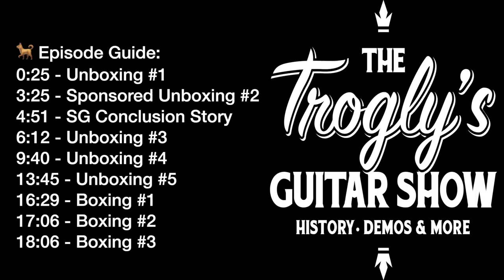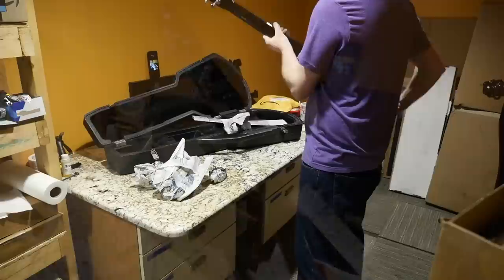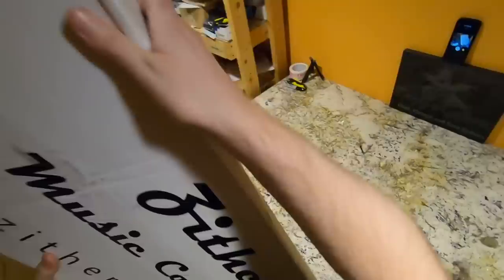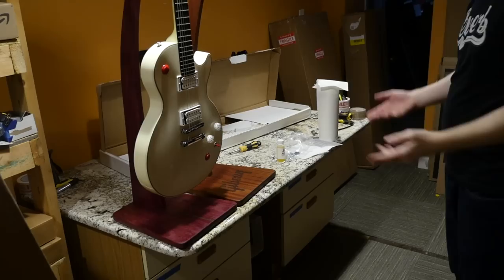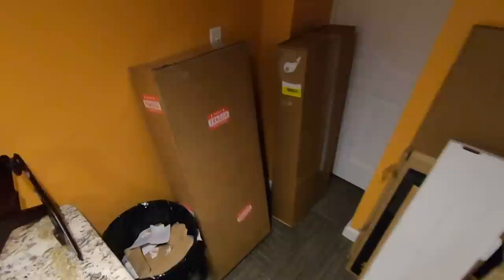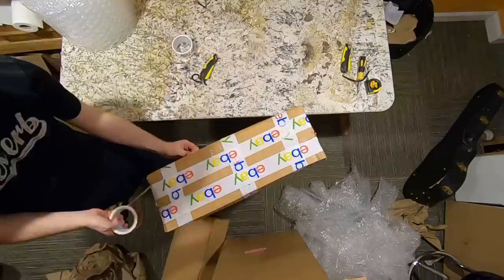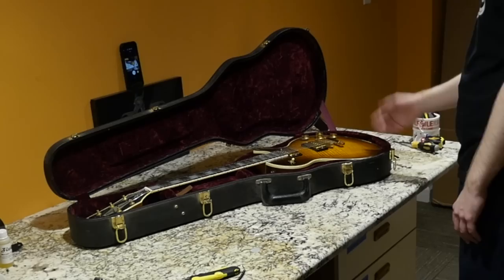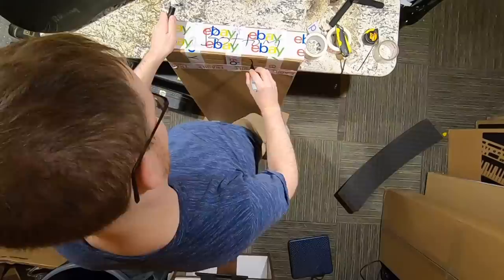Answering the $3,000 Question... | Trogly's Unboxing Guitars Vlog #56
2) Like the Video - Comment Your Favorite Feature
4) End Comment with US

🐕 Episode Guide:
0:00 - Intro - Check Links In Description!
0:25 - Unboxing #1
3:25 - Sponsored Unboxing #2
4:51 - SG Conclusion Story
6:12 - Unboxing #3
9:40 - Unboxing #4
13:45 - Unboxing #5
16:29 - Boxing #1
17:06 - Boxing #2
18:06 - Boxing #3